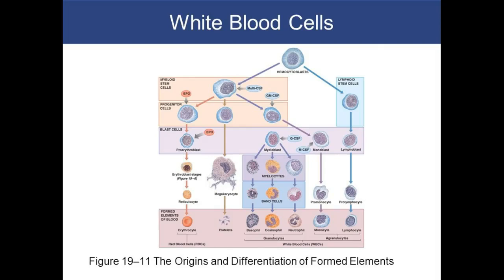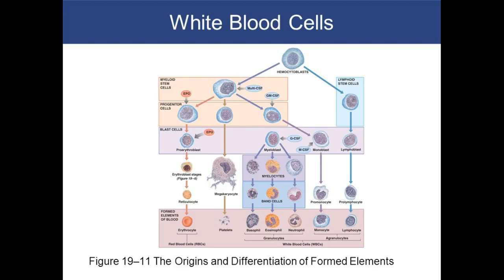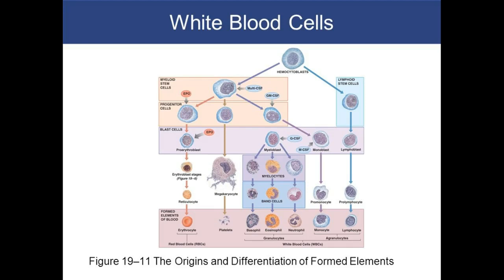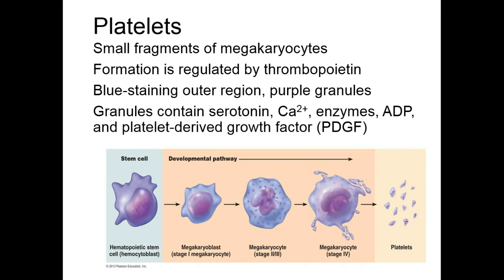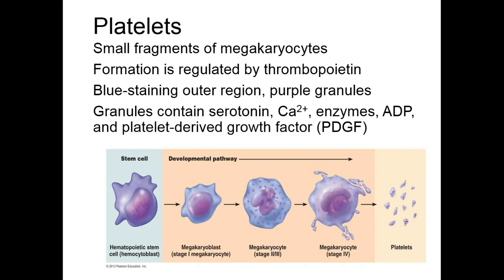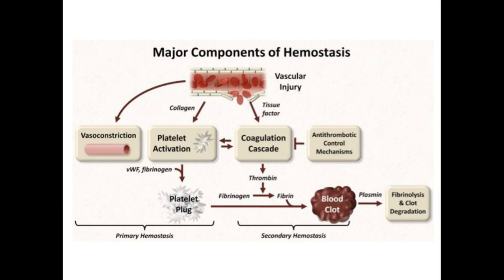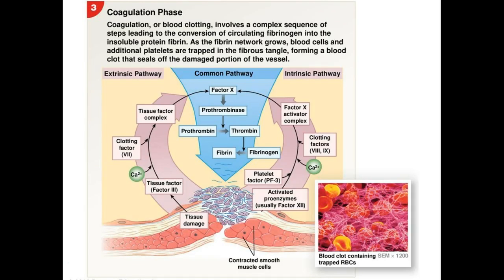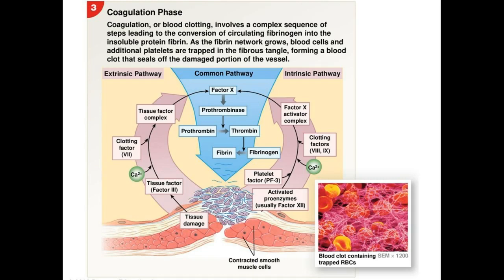Chapter 19 part 5